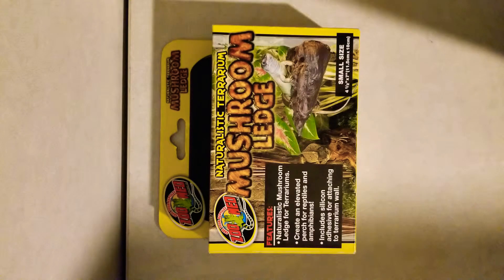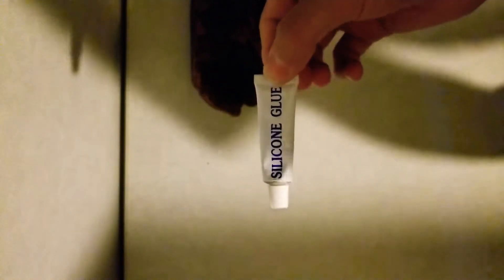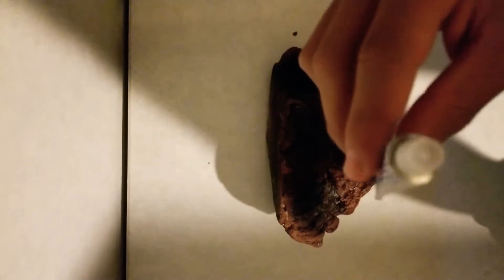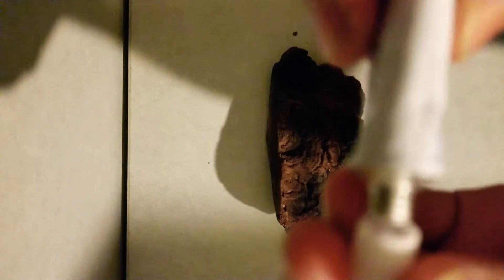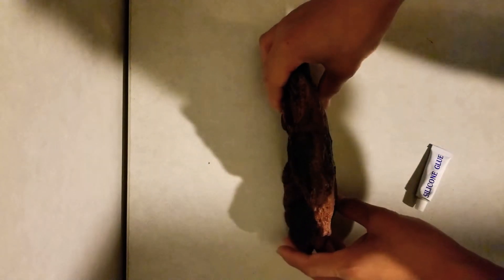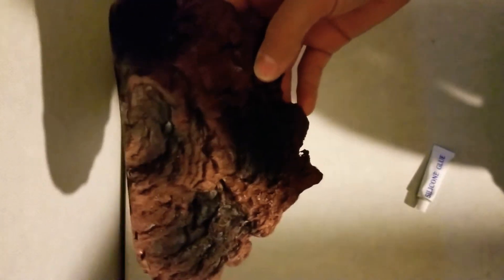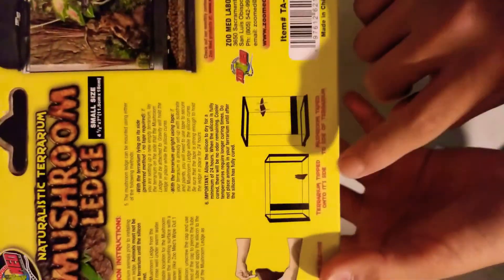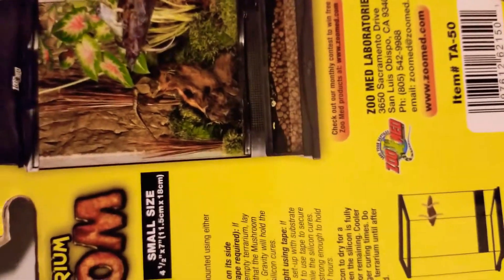Mushroom ledge revew /zoomed